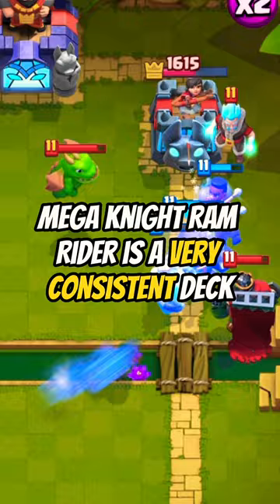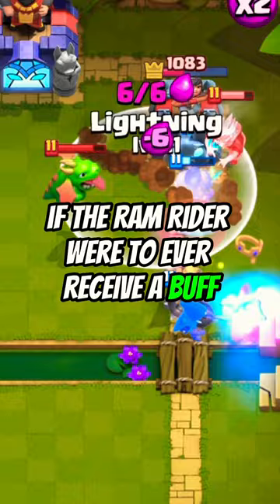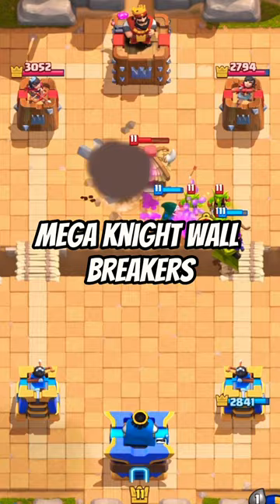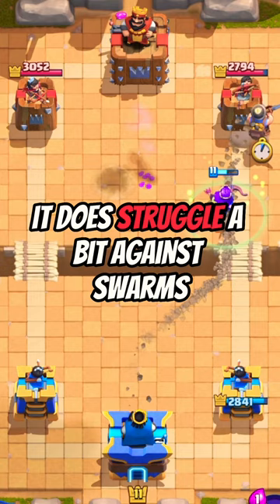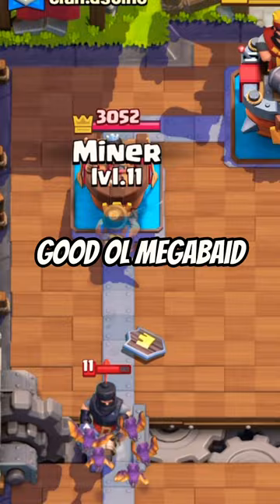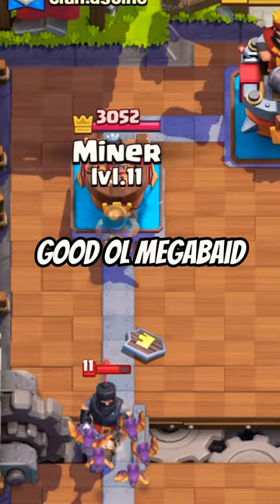Ranking the BEST Mega Knight Decks in Clash Royale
In this video, Billybob ranks the best mega knight decks in Clash Royale. The mega knight is seen as one of the lowest skill cards in Clash Royale. It is mostly seen in the middle of the ladder of Clash Roayle because it is one of the easiest cards in Clash Royale to use. This usually means that the mega knight struggles in the best decks of Clash Royale. With this being said the mega knight is in some of the best decks in Clash Royale. The mega knight can be seen inside of many of the bait decks of Clash Royale, but it is also paired often with the ram rider. Hopefully, the mega knight can see some changes in the future Clash Royale updates and balance changes.